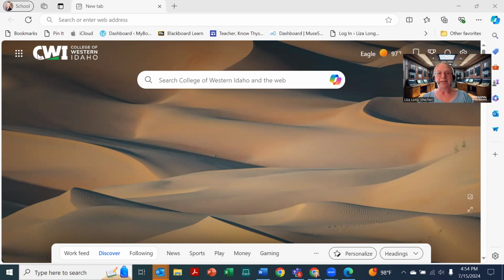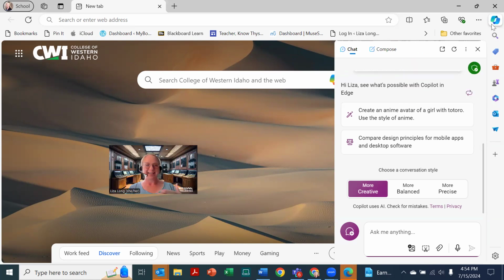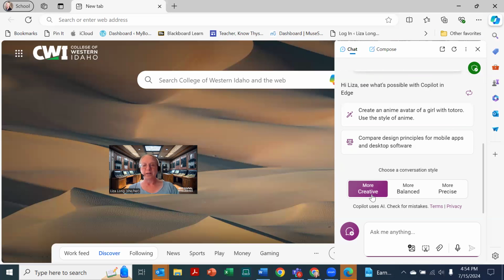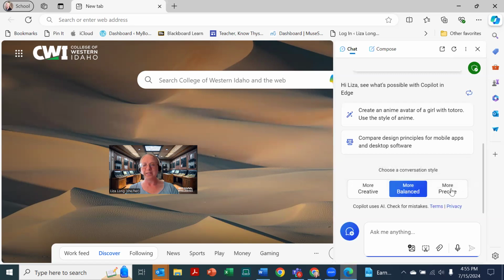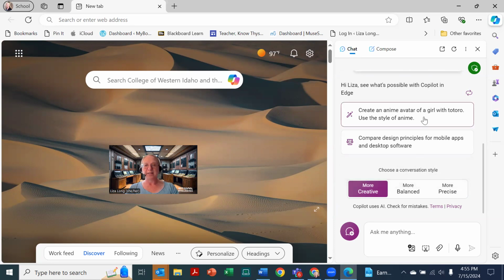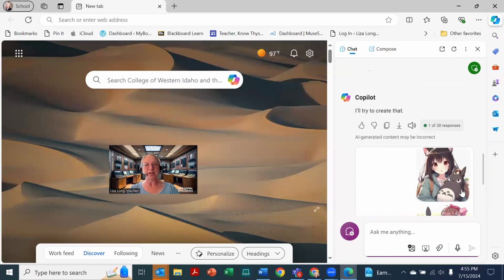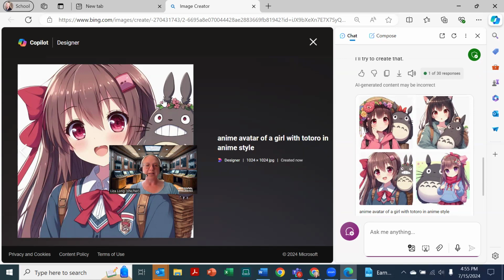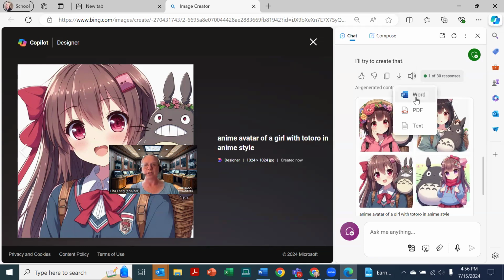How to Use Copilot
In this video, I show you how to use Microsoft Copilot on the Edge browser.